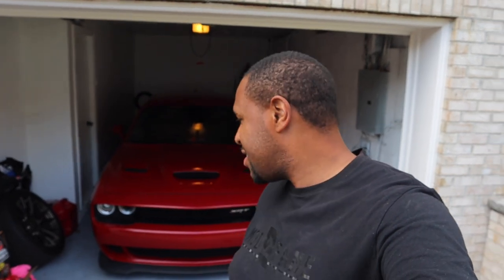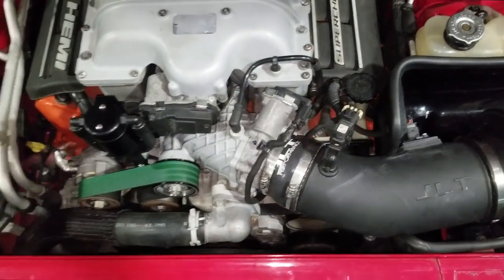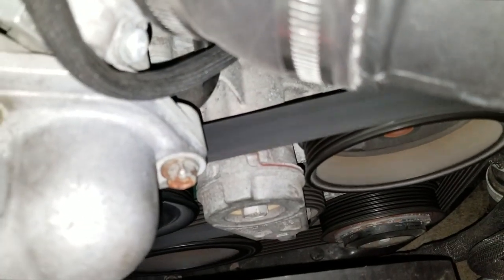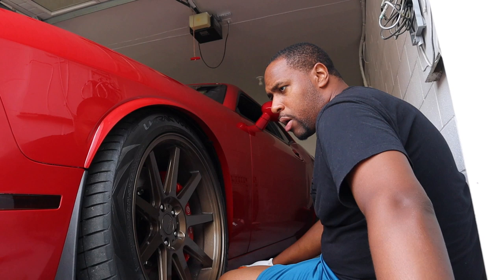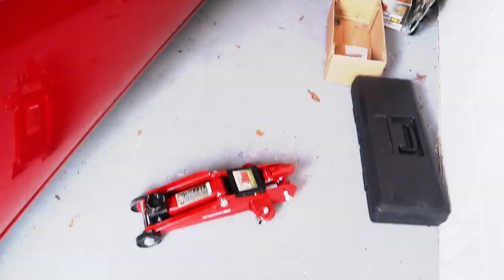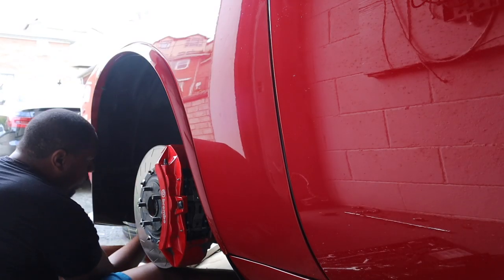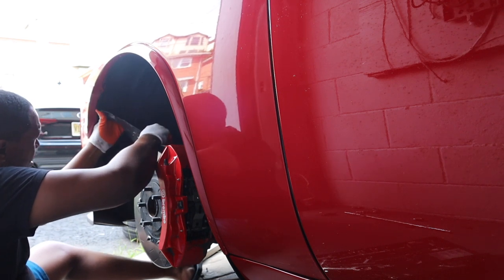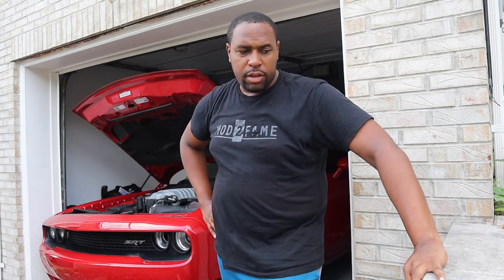My Hellcat Has A Problem After Spending A Bag of Money On It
Man this car life has its ups and downs

81 Pondfield Road, Suite D302

Camera Gear :
1. DJI Mavic Pro
2. DJI New OSMO Mobile Handheld Stabilized Gimbal With OSMO Base Bundle
3. GoPro HERO4 BLACK
4. Samsung - Galaxy Note8 4G LTE with 64GB Memory Cell Phone (Unlocked) - Deepsea Blue (Certified Refurbished)
5. Samsung Galaxy Note5 N920V 32GB (Verizon Unlocked) - Blue / Black Sapphire (Certified Refurbished)
6. GoPro HERO6 Black
7. DJI Mavic Air Drone Quadcopter (Onyx Black) EVERYTHING YOU NEED Starters Bundle
8. Samsung Galaxy S8 Unlocked 64GB - US Version (Midnight Black) - US Warranty
9. GoPro Smart Remote (GoPro Official Accessory)
10. GoPro Headstrap Mount + Quick Clip (GoPro Official Mount)
11. DJI Osmo Handheld Fully Stabilized 4K 12MP Camera
12. SanDisk 200 GB Ultra Plus Micro SDXC UHS-I Card with Adapter SDSQUSC-200G-AWCIA
13. Lowepro ViewPoint BP250 - A Multi-Purpose Backpack for DJI Mavic Pro/Mavic Pro Platinum
14. DJI Mavic Accessories Advanced Mavic - Battery Charging Hub (Advanced), Black (CP.PT.000564)
15. DJI Osmo Car Mount
16. Nikon D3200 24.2 MP
17. Zhiyun Crane 2

Editing Gear:
1. Apple iMac MC309LL/A 21.5-Inch Desktop (Certified Refurbished)
2. Adobe Premiere Pro CC | 1 Year Subscription (Download)

1. Brakes: Power Stop (Z23-1405) Z23 Evolution Sport Brake Pads, Front
2. Brakes: Power Stop (Z23-1053) Z23 Evolution Sport Brake Pads, Rear
3. Suspension: Eibach Springs E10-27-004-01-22 Lowering Spring (for 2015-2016 Dodge Charger SRT Hellcat)
4. Cold Air Intake: K&N 33-2460 High Performance Replacement Air Filter
5. Wheels : Verde VVF-002 20x10 & 20x11 Custom Finish Mod2Fame Bronze
6. Wide Body : Lil Devil Flares (disc. code mod2fame)
8. Tinted Lights : Luxe Auto Concepts
9. Tuner : DiabloSport Trinity with PCM Swap

Corvette C5 Mods:
1. Chevrolet Corvette C5 VaraRam VR-B2 Ram Air Kit

Durango R/T Mods:
1. K&N 77-1563KP Performance Intake Kit

Porsche Panamera Turbo Mods:
1. Pedal Commander throttle response controller PC09 for VAG Group (Audi, Porsche, Volkswagen)